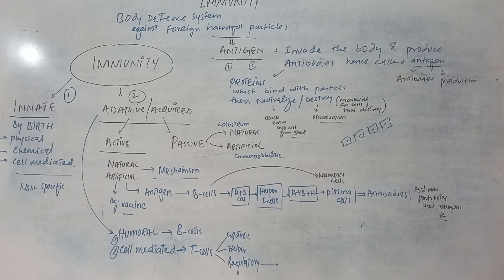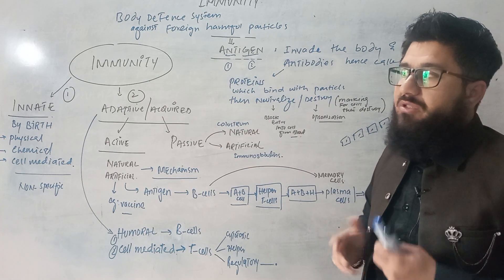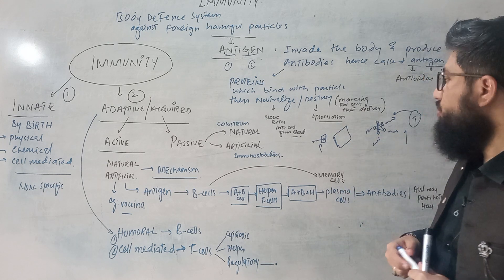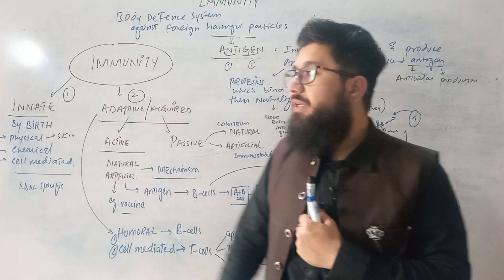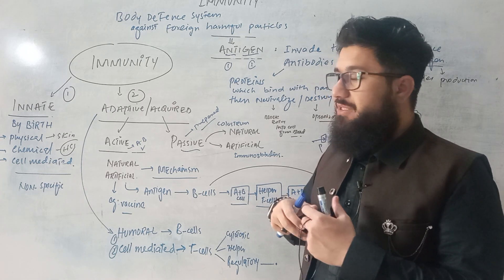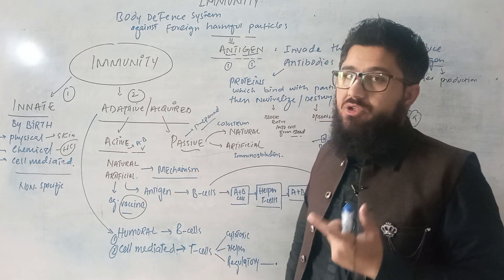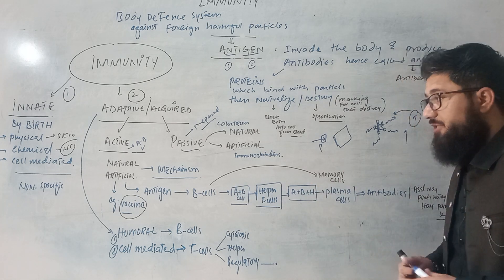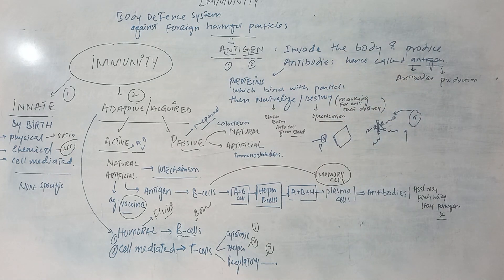IMMUNITY ( basics to advanced level ).in simple English. immune yourself with Dr UUT lectures ❤️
Immunity is the body's ability to resist or eliminate potentially harmful foreign materials or abnormal cells. There are several types of immunity, which can be broadly categorized into innate immunity and acquired immunity. Within acquired immunity, there are distinctions between active and passive immunity, each of which can be further divided into natural and artificial forms. Let's break down these categories:
 1. Innate Immunity
Innate immunity, also known as nonspecific immunity, is the first line of defense against pathogens. It includes physical barriers (like the skin and mucous membranes), chemical barriers (such as stomach acid and antimicrobial proteins), and cellular defenses (like natural killer cells and phagocytes) that are ready to respond to infections immediately. Innate immunity is present from birth and does not provide long-lasting or specific protection against particular pathogens.

2. Acquired Immunity
Acquired immunity, or adaptive immunity, is immunity that develops throughout our lives. Adaptive immunity involves the lymphocytes (B cells and T cells) and develops as a response to exposure to various antigens. This type of immunity provides long-lasting and specific protection against pathogens. Acquired immunity is categorized into active and passive immunity.

 Active Immunity
Active immunity occurs when exposure to a disease organism triggers the immune system to produce antibodies to that disease. It can be acquired in two ways:
- **Natural Active Immunity**: This occurs through direct exposure to a pathogen. For example, if you catch chickenpox, your body will produce antibodies, and memory cells will remember the pathogen, providing immunity against future infections.
- **Artificial Active Immunity**: This is achieved through vaccinations. Vaccines contain weakened or dead pathogens or their components, stimulating the body's immune response without causing the disease, thus providing immunity.

Passive Immunity
Passive immunity involves the transfer of antibodies from one individual to another. It provides immediate but temporary protection.
- **Natural Passive Immunity**: This is transferred from mother to child. Antibodies are passed through the placenta to the fetus during pregnancy and through breast milk post-birth, providing the infant with temporary immunity.
- **Artificial Passive Immunity**: This is achieved through the administration of antibodies to use combat a specific disease. For example, someone who has been exposed to rabies might be given anti-rabies serum containing antibodies against the rabies virus. This provides immediate protection but does not give long-lasting immunity or activate the immune memory response.

In summary, the immune system's ability to fight off disease involves a complex interplay between innate and acquired mechanisms, with each playing crucial roles in providing protection through different means.